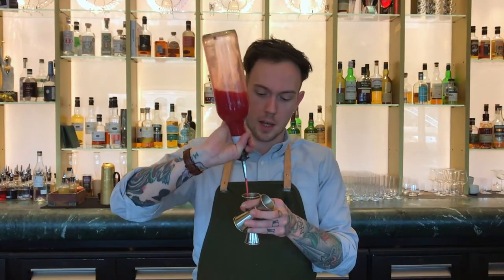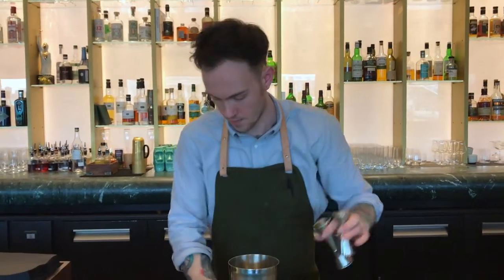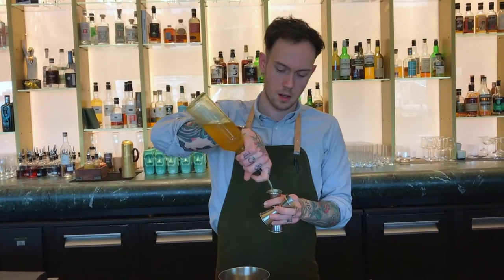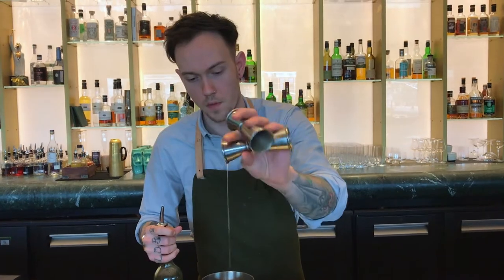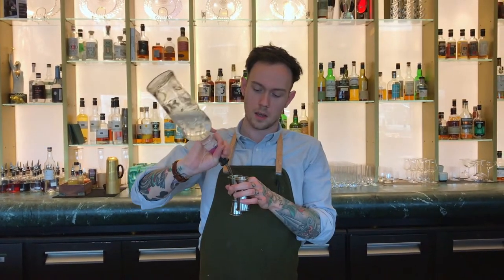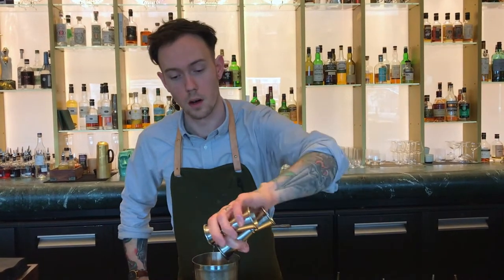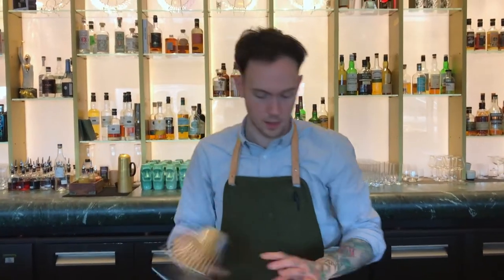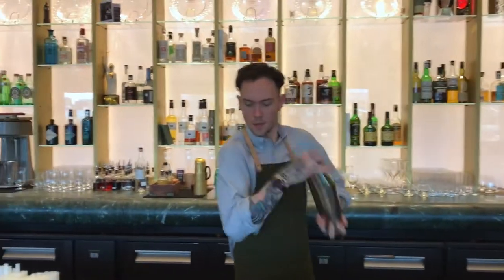Alex Lawrence from Dandelyan (London): ​ Canon Cosmo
Alex Lawrence from Dandelyan makes for us his signature cocktail, ​
Canon Cosmo